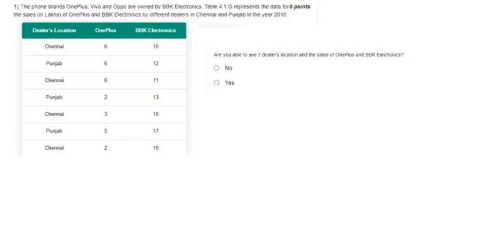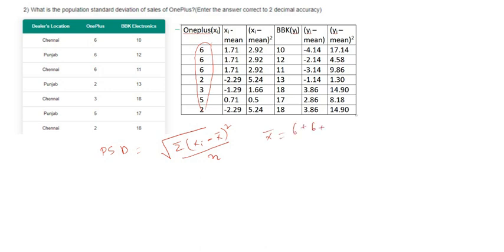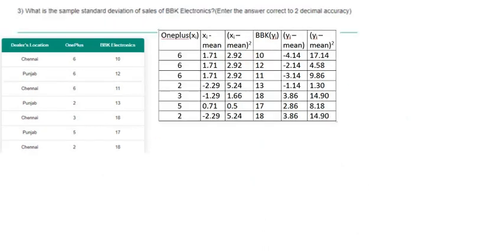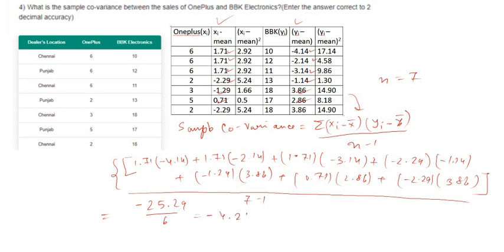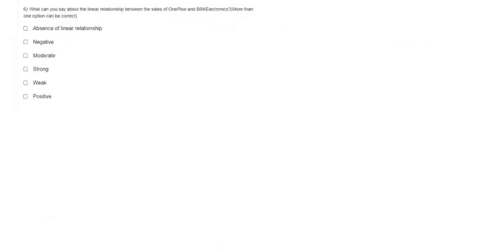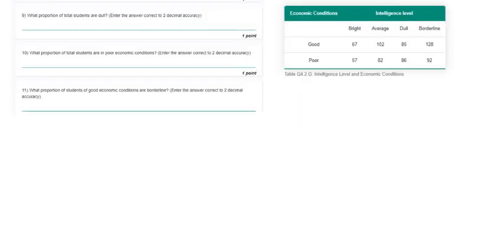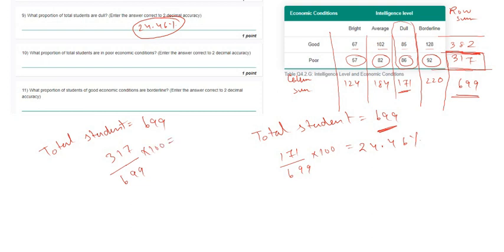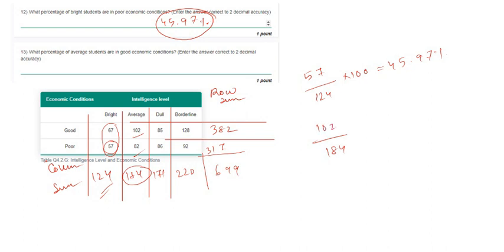IITM Online BSc Degree Qualifier Exam Week 4 Graded Statistic Assignment Solution | JANUARY 2022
IITM Online BSc Degree Qualifier Exam Week 4 Graded Assignment Solution | JANUARY 2022

 I tried my best to teach the concept of every problem . If you have any doubt regarding the solution ,then you can ask me in the comment section.

00:00 Question No.1
00:28 Question No.2
02:09 Question No.3
04:31 Question No.4
06:06 Question No.5
09:33 Question No.6
09:56 Question No.8
10:10 Question No.9
12:33 Question No.10
13:24 Question No.11
14:06 Question No.12
14:48 Question No.13